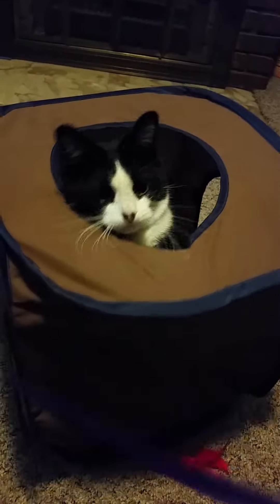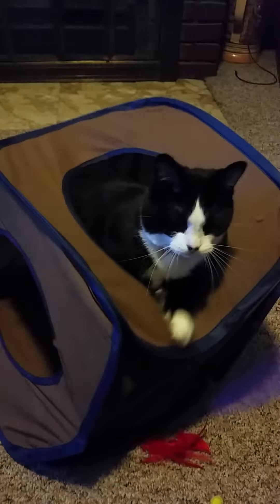'Keebo in A Crinkle Cube'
Miss Keebo loves her crinkle cube, and her feather toy!! Notice the other kitties are a little jealous sitting on the sidelines, waiting their turn to play in the crinkle box!
Keebos front paws are bent inwards due to her condition called Radial Aplasia,  she is actually missing a bone in each forearm, and has no bones in any of her front 'tootsies".
But she does have extra toes on each back paw and an extra long tail to help make up for what's missing on the front end!
You can also follow along with her daily fun on her Facebook page at 'Keebo The Awesome Mini Kitty'!